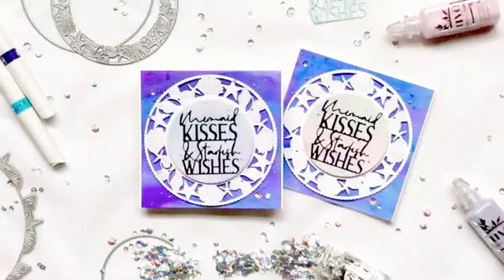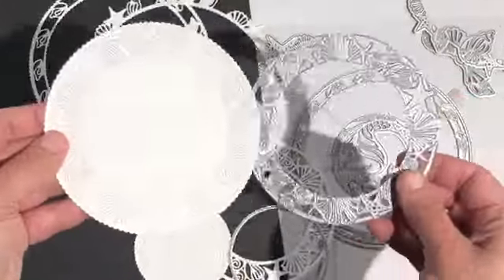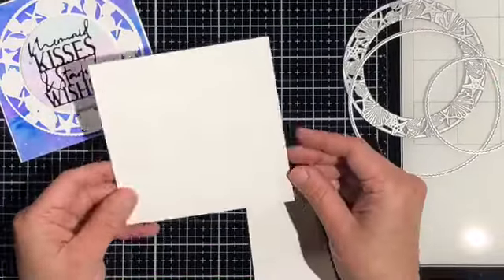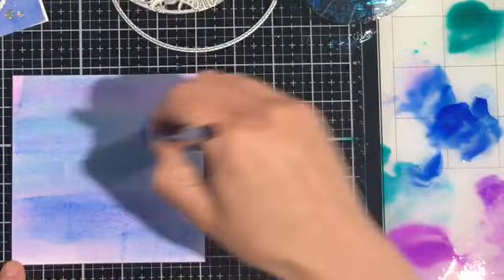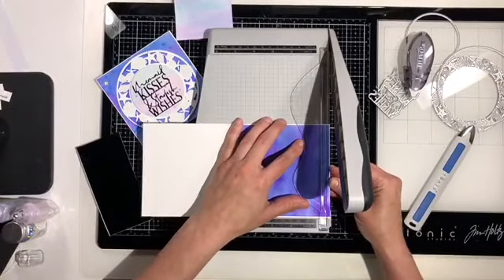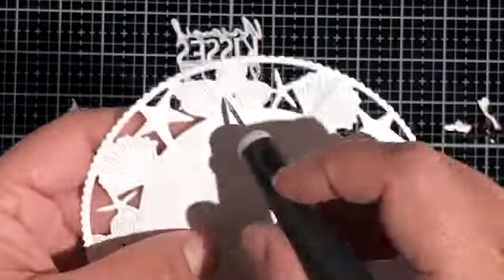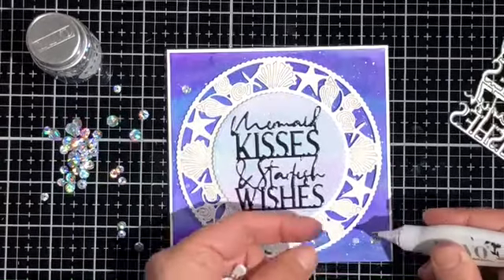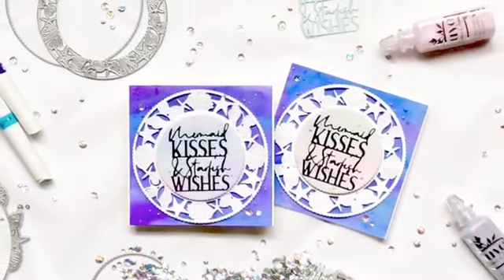Mermaid Kisses and Starfish Wishes Die Collection with Maria